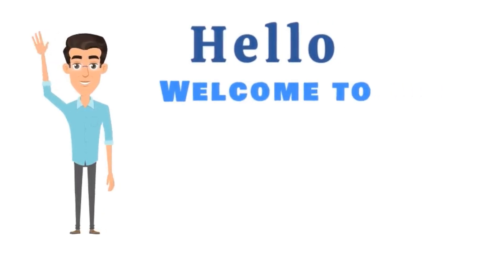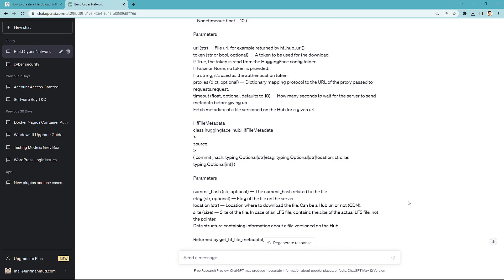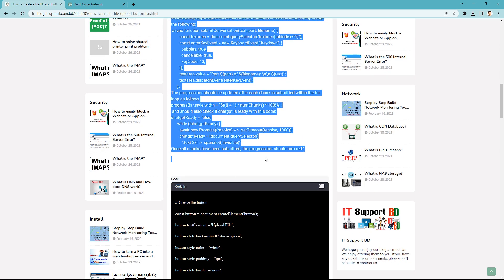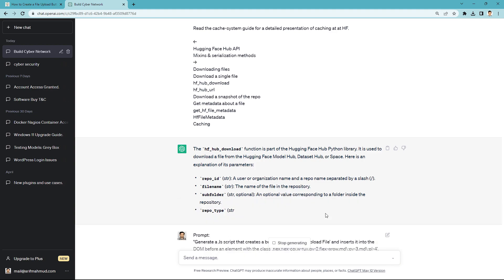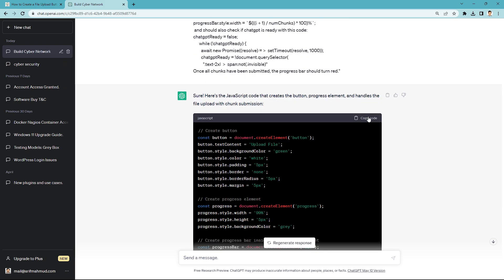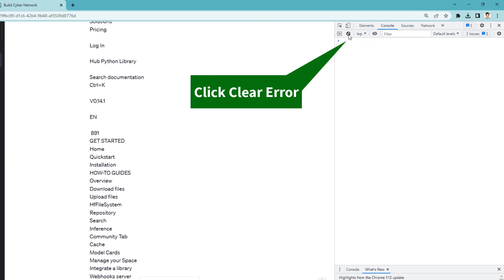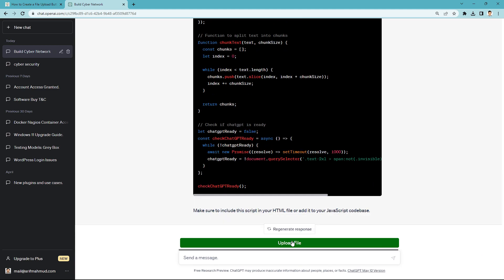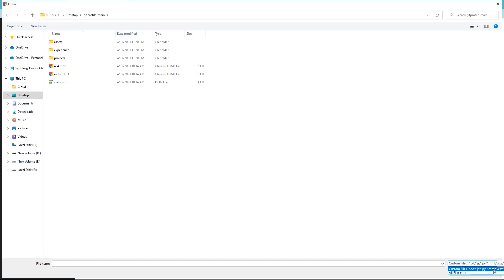Step-by-Step Guide to Creating a File Upload Button: Boosting Interaction with ChatGPT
How to Create a File Upload Button for ChatGPT.You can upload large files there.